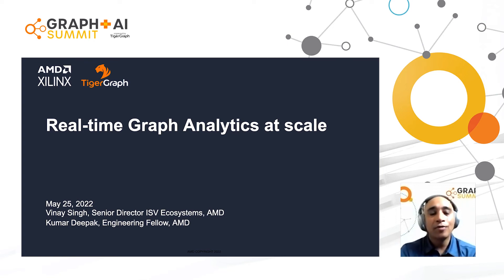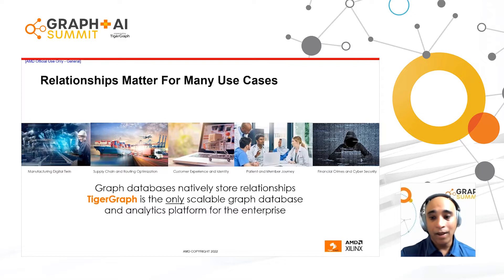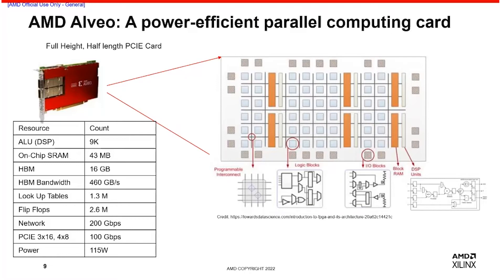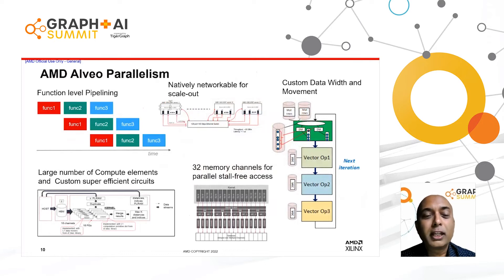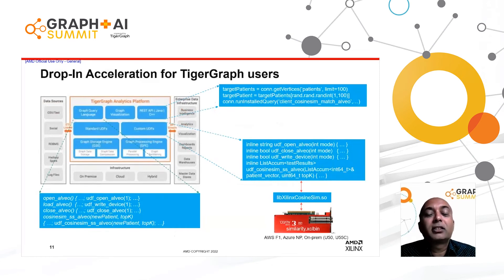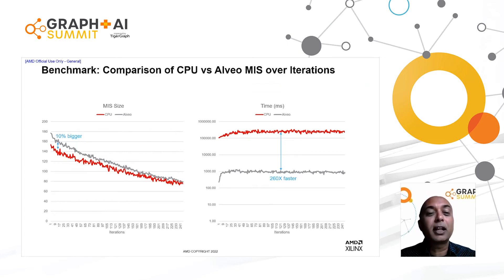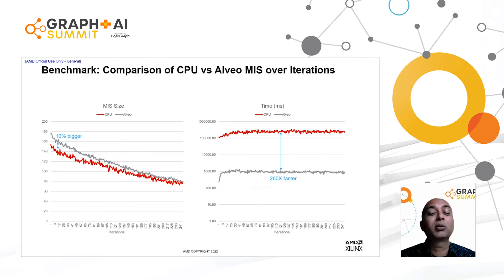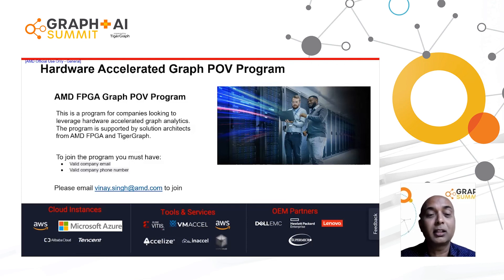Graph+AI Breakout: Delivering Real Time Graph Analytics at Scale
In this session, we will discuss how AMD EPYC CPUs and FPGAs help enterprises seamlessly get real-time analytics at scale for use cases including customer 360, fraud analytics, and supply chain management in the TigerGraph graph analytics platform.